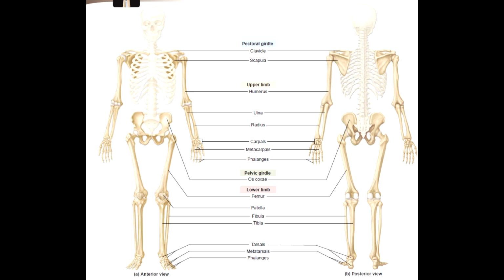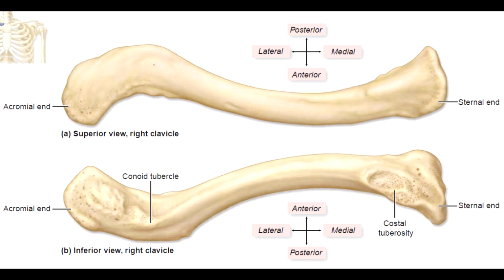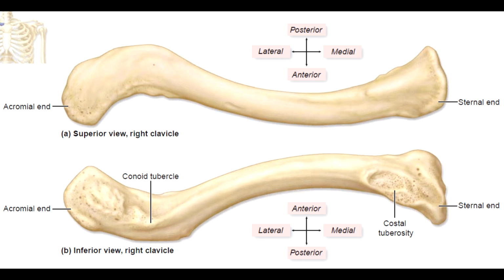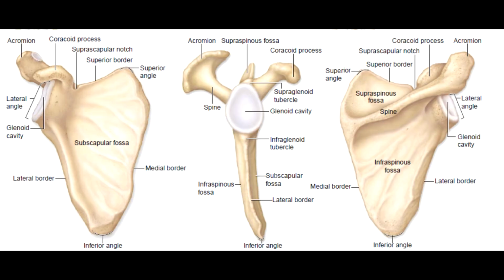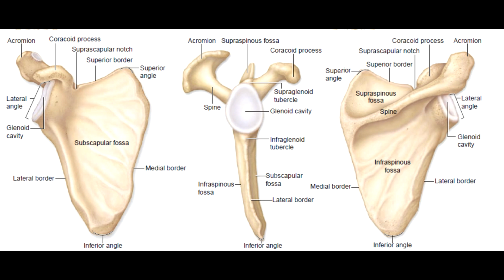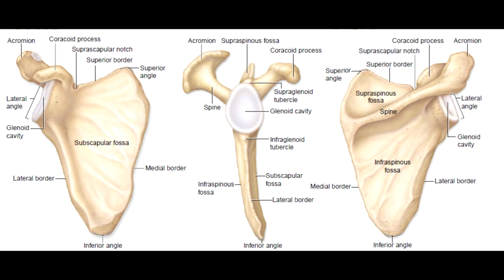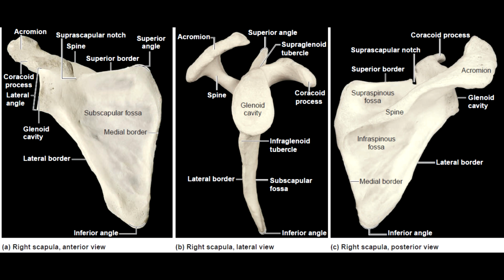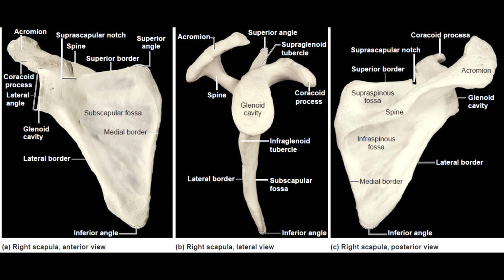Human Anatomy (bones) Appendicular Skeleton-Pectoral Girdle.